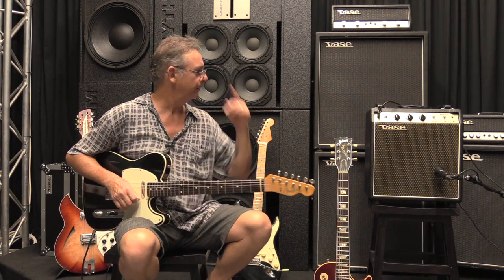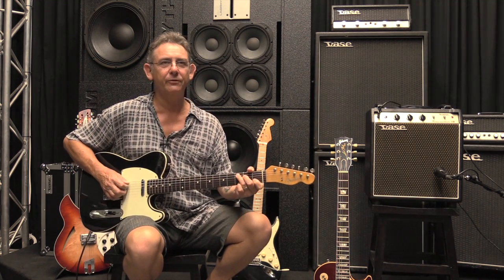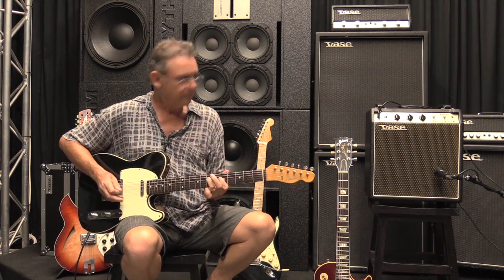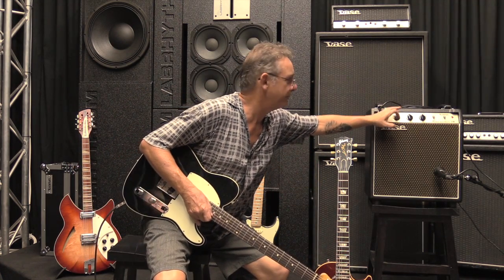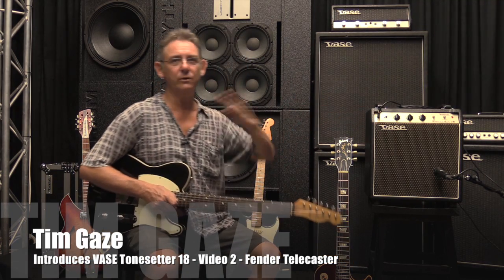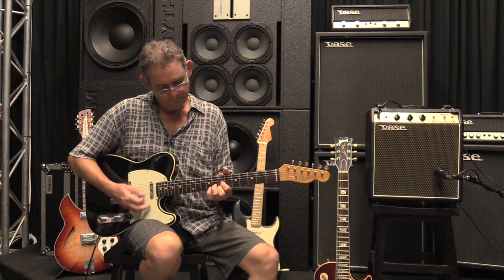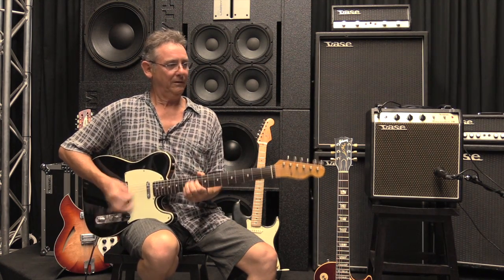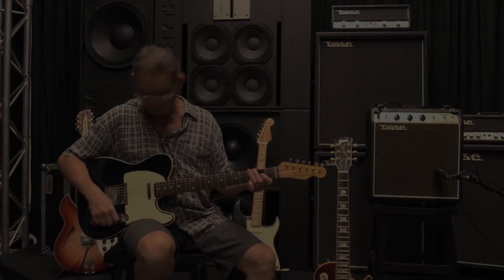Tim Gaze introduces VASE Tonesetter 18 - video 2 - Fender Telecaster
In the second in a series of videos, Tim Gaze introduces the VASE Tonesetter 18 guitar amplifier by demonstrating the range of sounds with a Fender Telecaster. Tim demonstrates typical sounds that country or blues players might use with a Tele and the Tonesetter 18.
The VASE Tonesetter 18 is an 18 Watt valve amplifier with a single Celestion 12in Greenback loudspeaker. It is available as a combo (as demonstrated) and also as a standalone head.